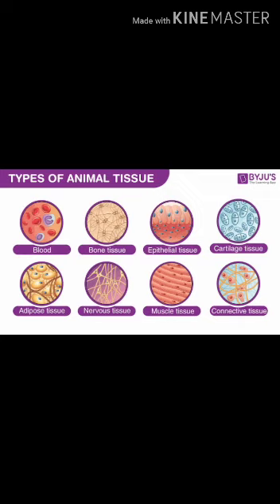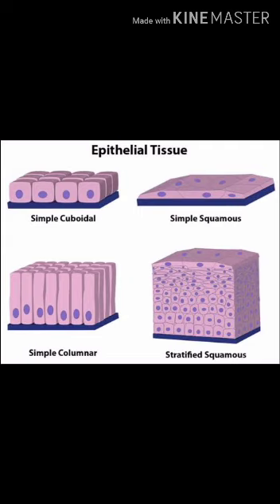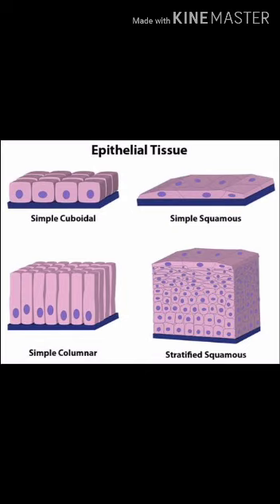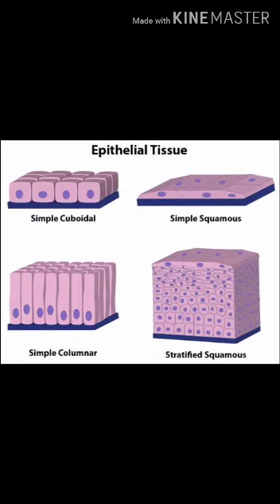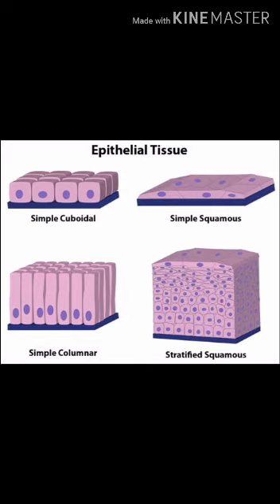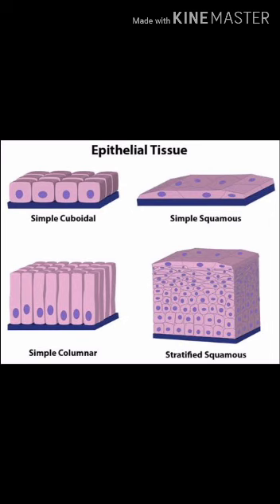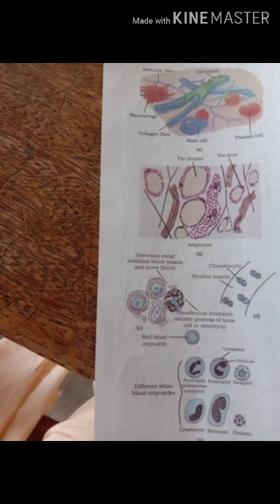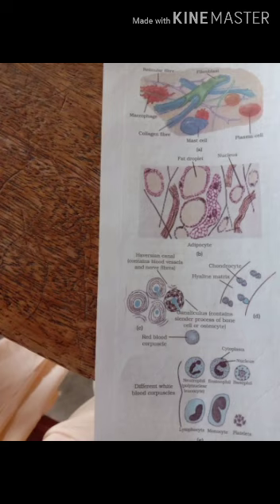9th lesen animal tissues